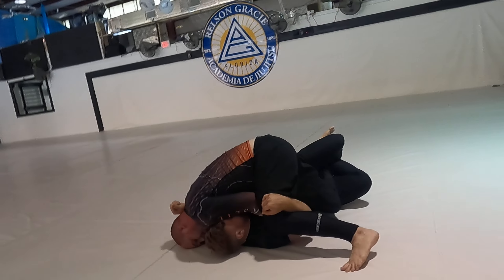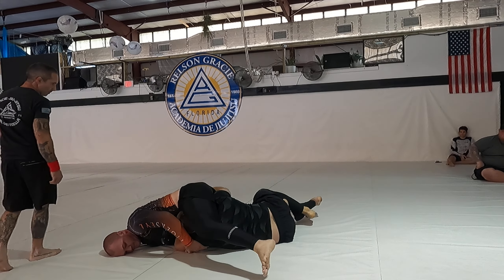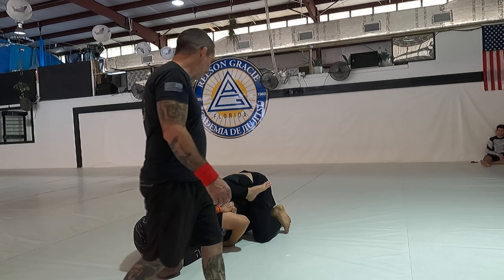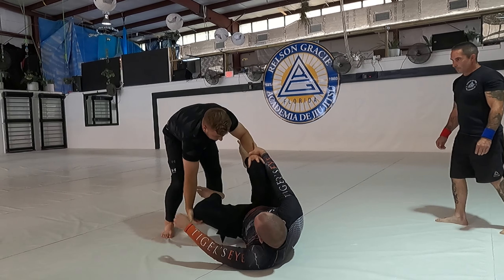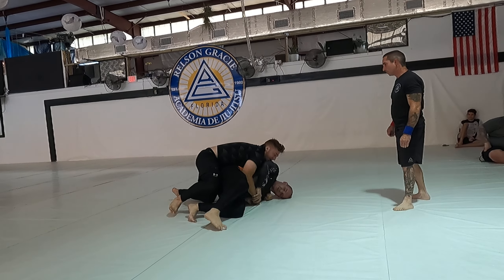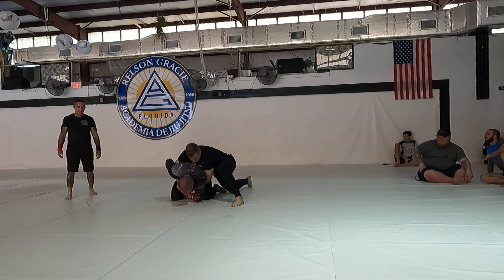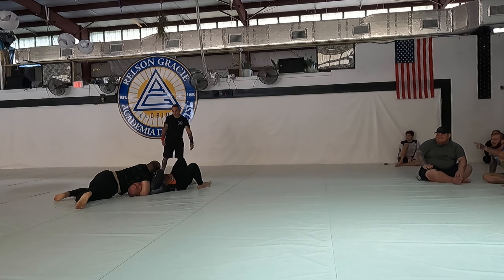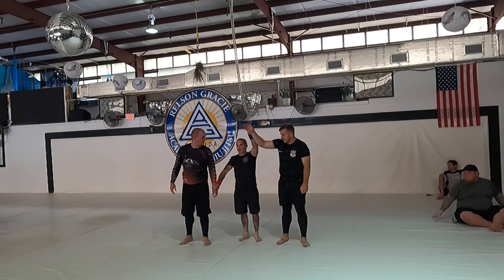Austin Rnd 2, May Comp @Gracie Academy, 10th Planet Orange Park Jiu Jitsu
Austin Rnd 2, May Comp @Gracie Academy, May 2023

10th Planet Orange Park,